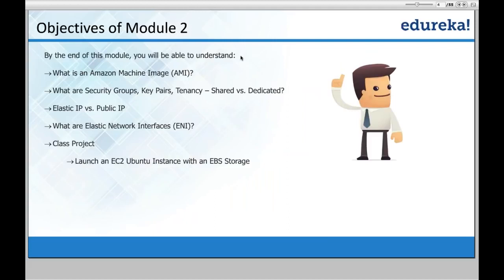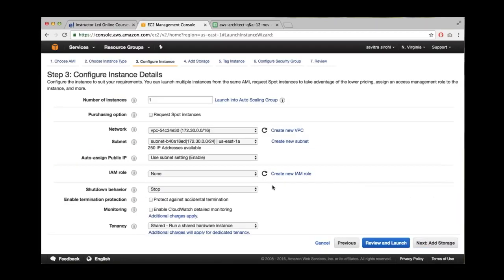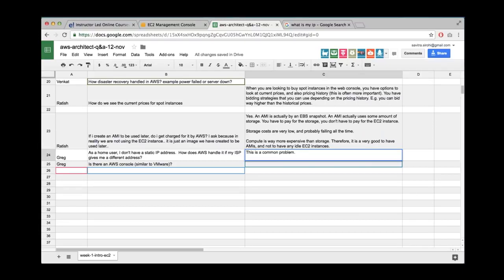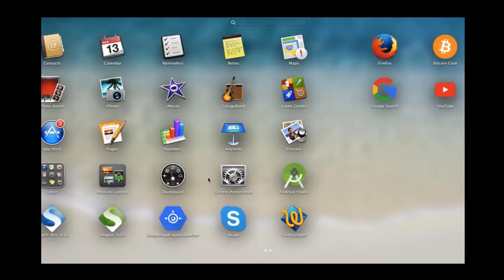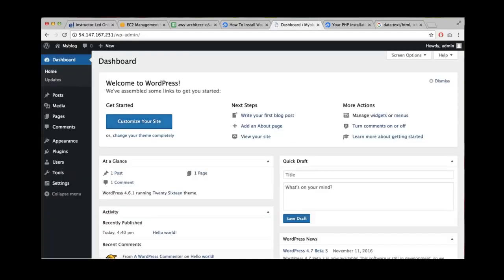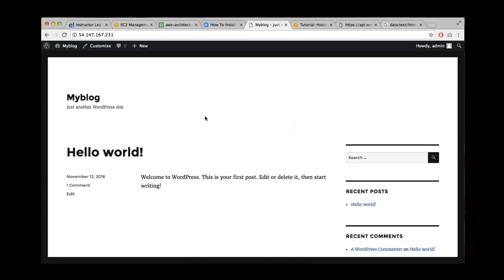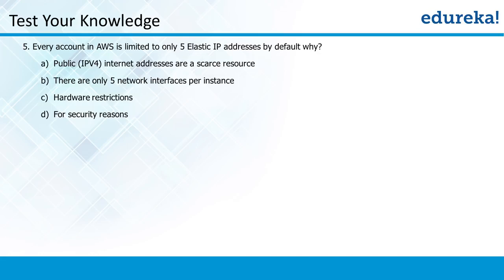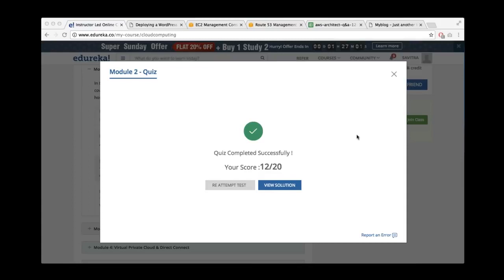AWS EC2 Tutorial For Beginners AWS Certified Solutions Architect Tutorial AWS Training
AWS certification  AWS Solution Architect certification  AWS Traning

Very NIce !! Hands On practice and TEST Cases
Watch this, learn, prepare and sit directly for the exam. No need to pay for TRAINING Classes